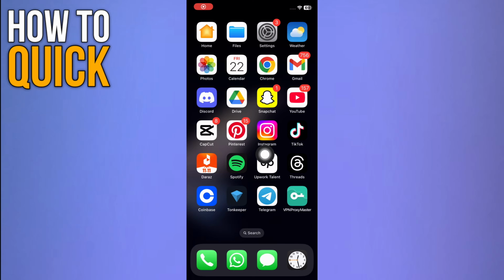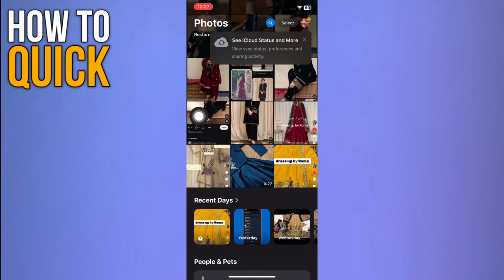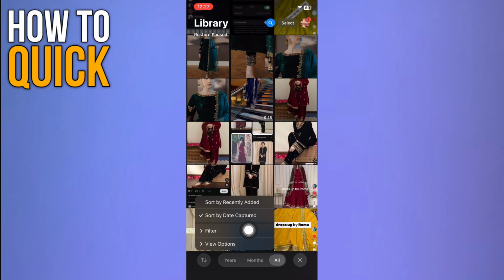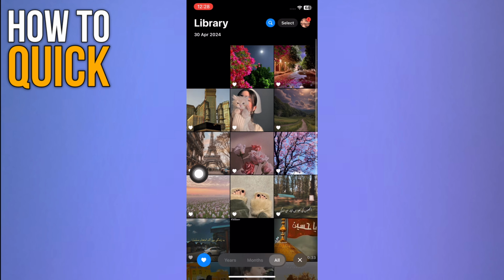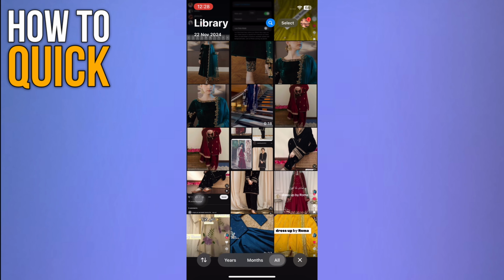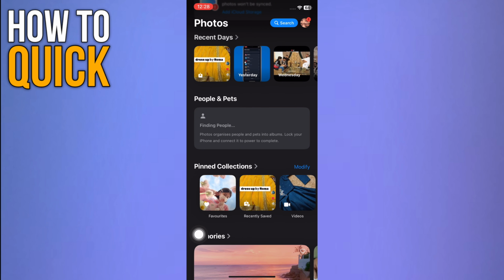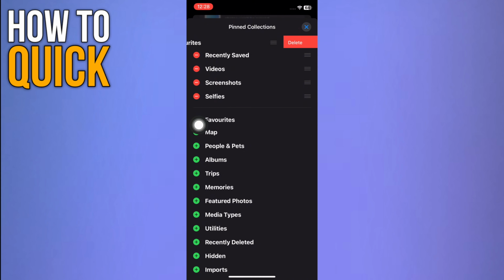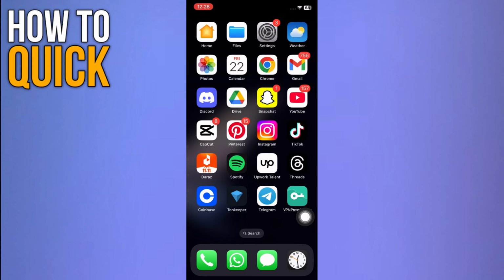How To Find Favorite Photos on iOS 18.1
In this video, I will guide you through the step-by-step process of finding favorite photos on iOS 18.1. Be sure to watch the full video so you don't miss any important steps.